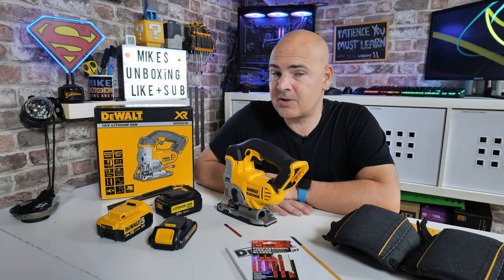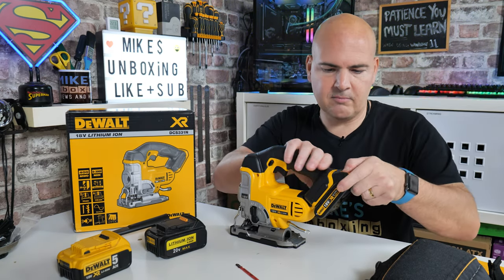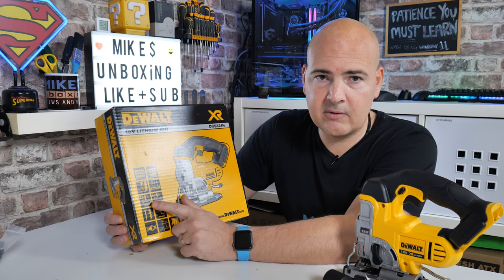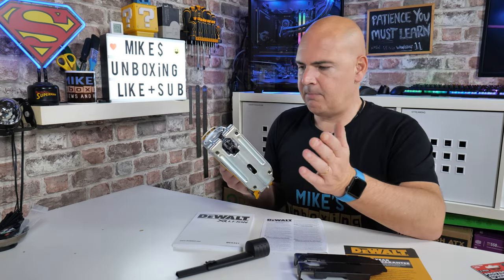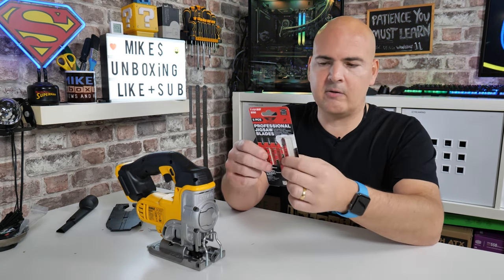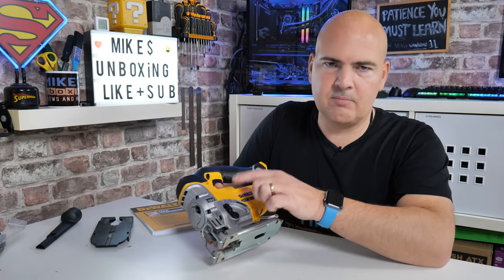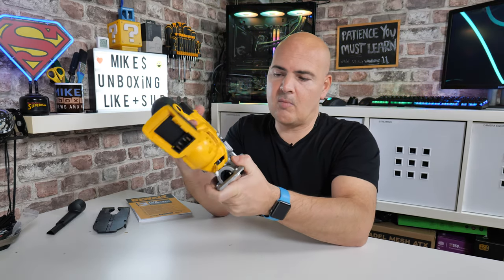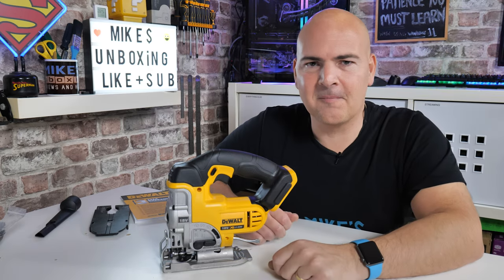Dewalt DCS331N XJ XR Perfect Budget Cordless Jigsaw For DIY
Dewalt DCS331N XJ Perfect Cordless Jigsaw for DIY
Amazon Local
Ebay UK
Ebay US
Ebay CA
Ebay AUS
BEST Laminate blades
Amazon Local
Ebay UK
Ebay US
Ebay CA
Ebay AUS
Full kit with box and batteries
Amazon UK
If you are looking for a really good tough jigsaw with some very cool features to make your job a lot easier and faster, this might be right up your street.

Powerful & Highly efficient Dewalt PM47 fan-cooled motor with replaceable brushes
Intelligent variable speed trigger & lock-off switch for quick controlled cuts and enhanced work safety

Tool-free adjustable shoe with anti-scratch cover bevels 45 in both directions
Quick and easy patented keyless blade change system, accepts T-shank blades
Patented anti-vibration counter-balance mechanism and rubber grip providing a smooth operation